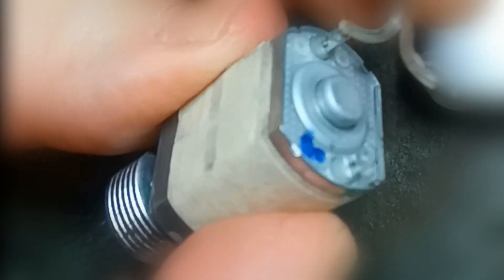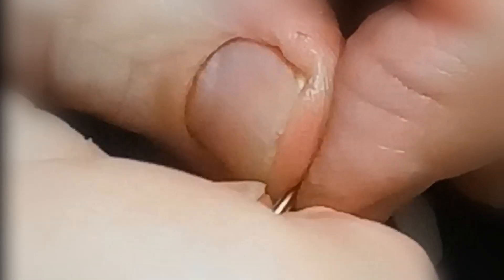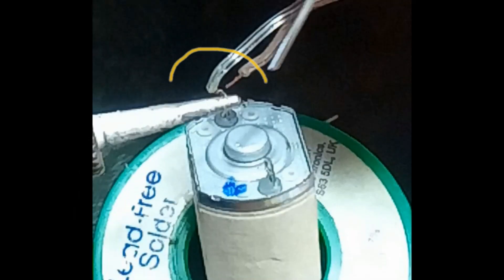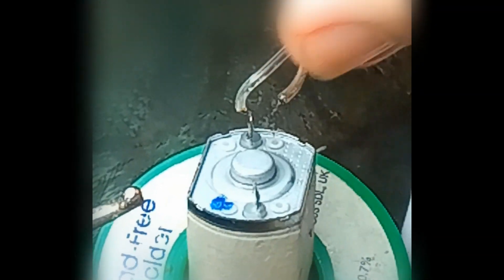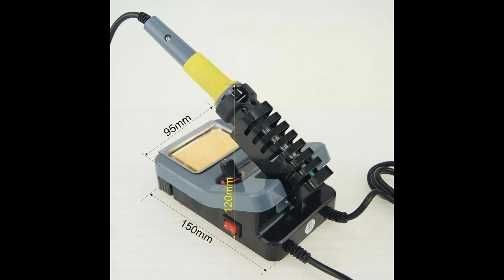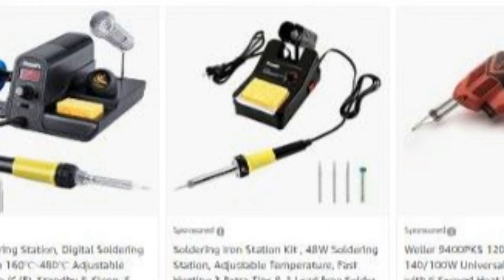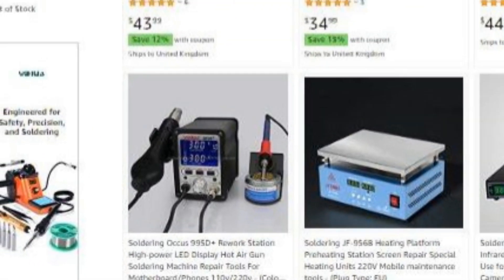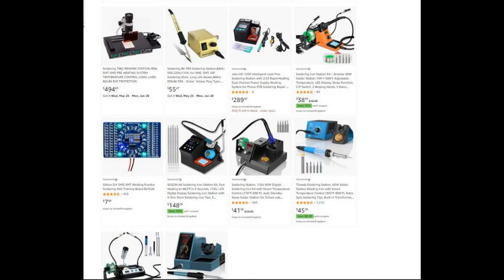How to Solder.Soldering Crash Course: Basic Techniques, Tips and Advice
Soldering Crash Course: Basic Techniques, Tips and Advice. Soldering is the most straightforward skill once learnt. It is not hard if you follow these steps. Links to Soldering Irons. below

Amazon UK as seen in Video

0:00 How to Solder
0:38 1 Prepare the Wire
0:52  2 Twist the wires
1:16  3 What to look for.
1:53 4 Assemble the Joint
2:02 5 Solder and it works.

I am a participant in the Amazon Services LLC Associates Program, an affiliate advertising program designed to provide a means for sites to earn advertising fees by advertising and linking to AMAZON Sites (including, but not limited to Amazon US/UK/DE/ES/FR/IT/CAN)

ferric new cassettes type 2 cassette cassette comeback amazon must haves how to solder wires plumbing basics electronics rough in plumbing solder paste diy soldering tutorial